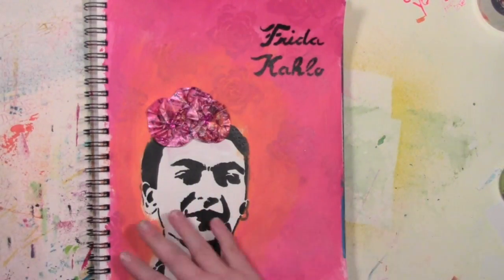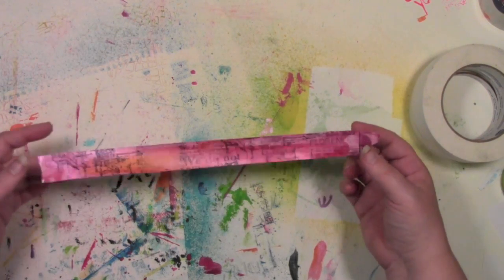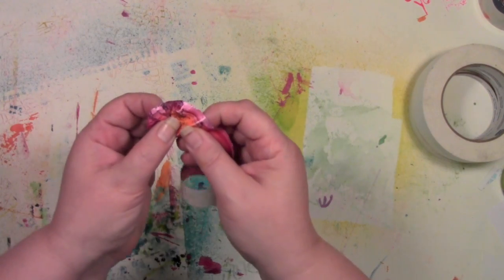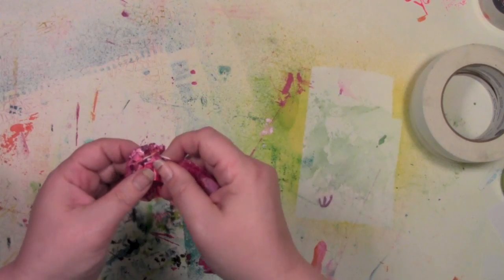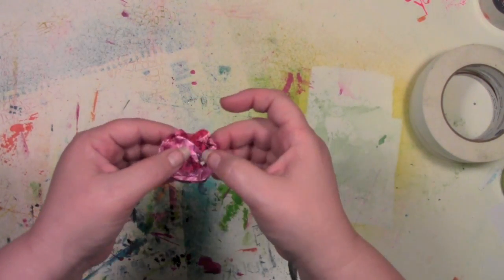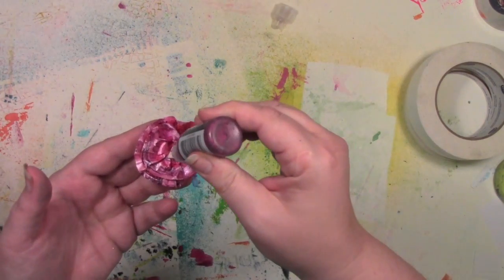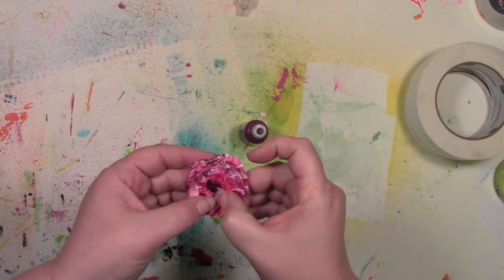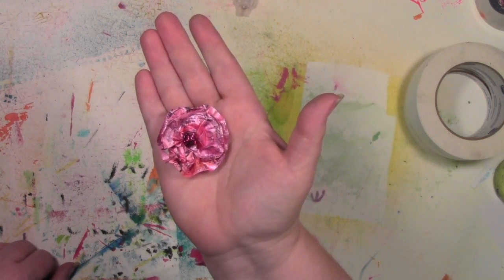Making a Flower Out of Tape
This tape flower is for an art journal page I made.

I used Pam Carriker's Frida stencils for Stencil Club.

You can find out more about my workshop, Transform Your Tape